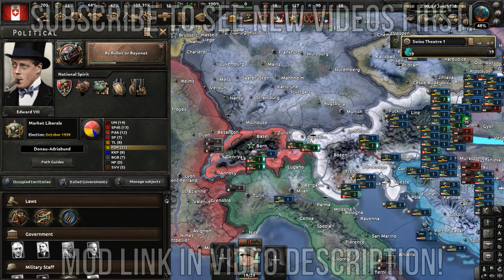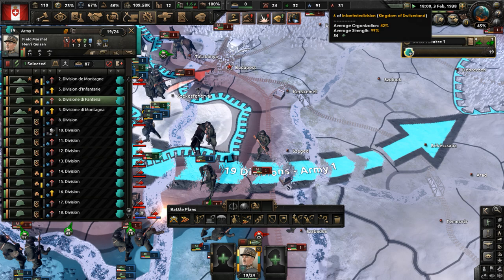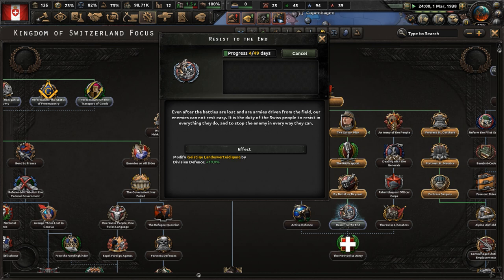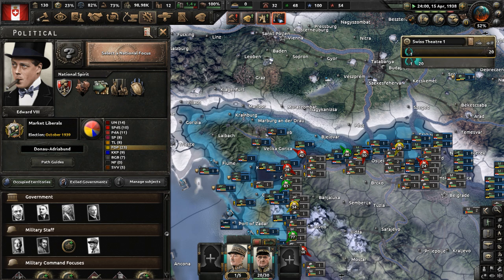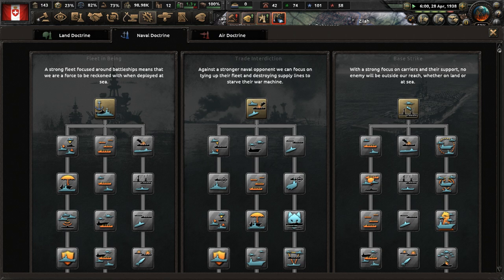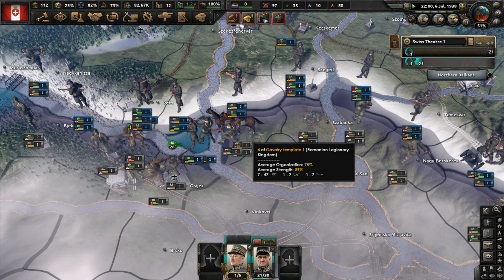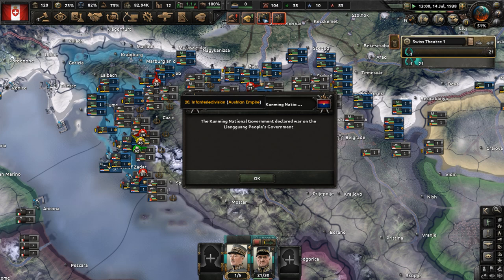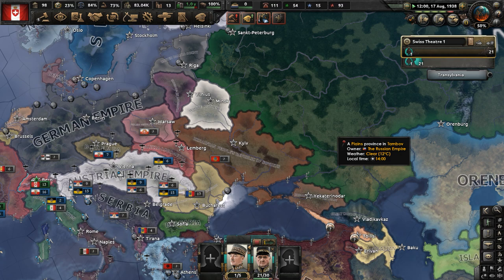Help The Habsburgs | Hearts of Iron 4: Kaiserredux - Swiss Confederation (Edward VIII) #5